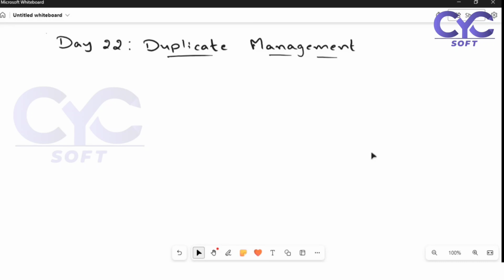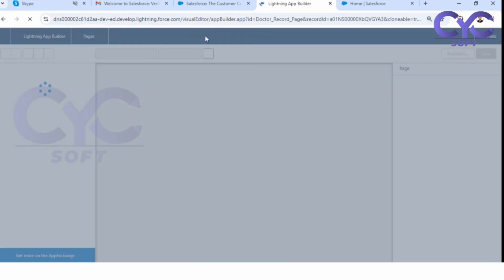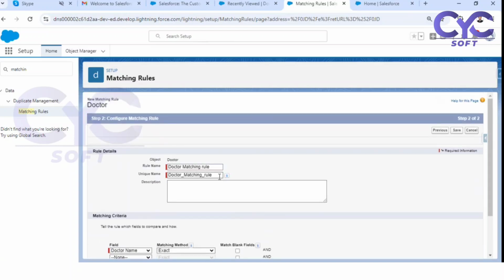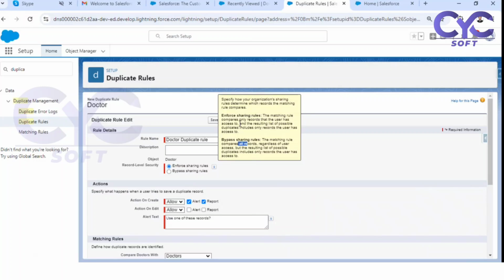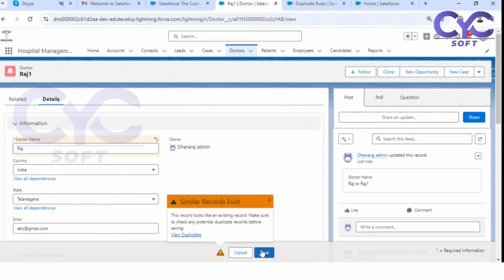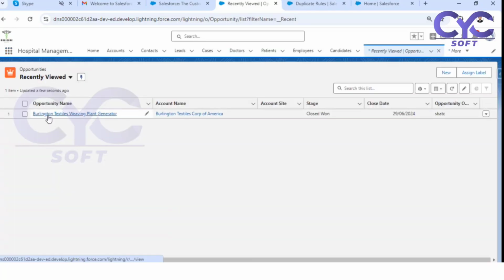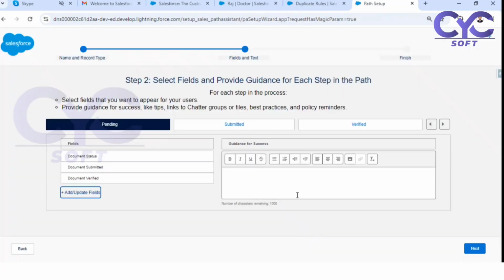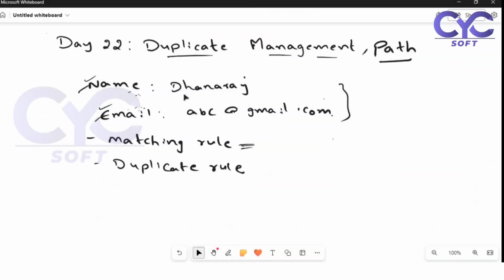Duplicate Management in Salesforce | Salesforce Course online free |CYCSOFT